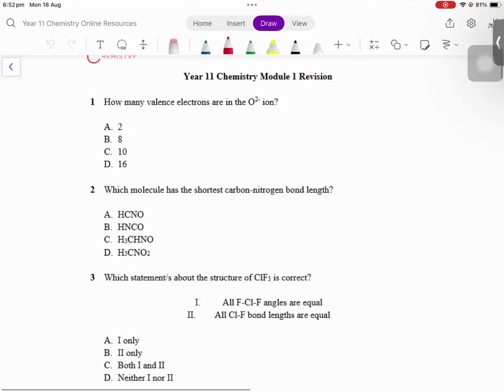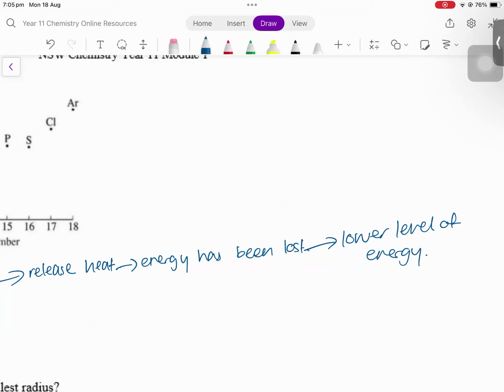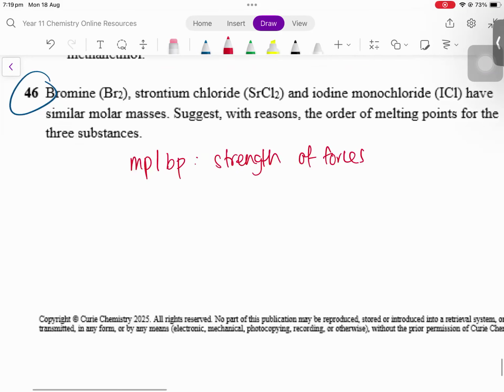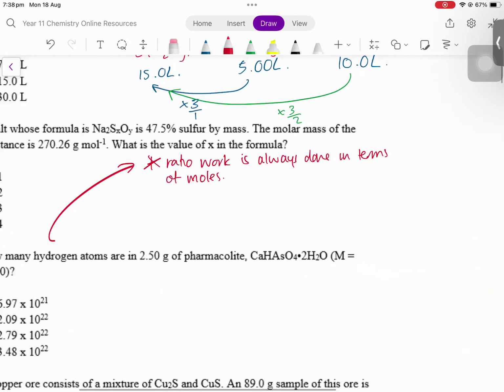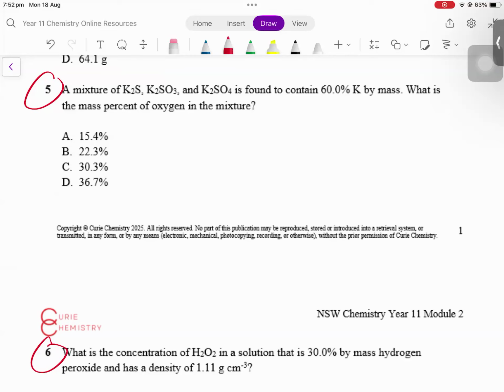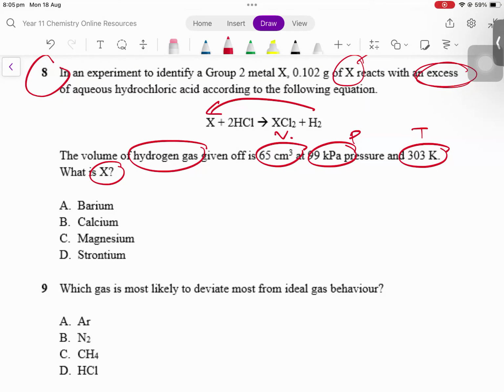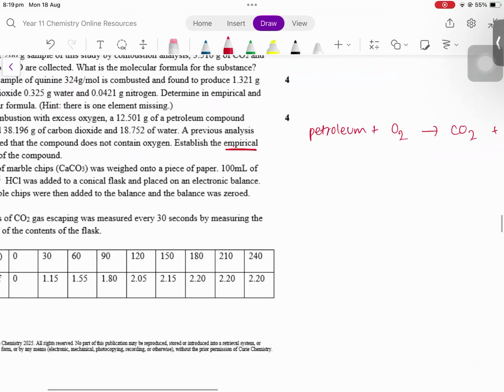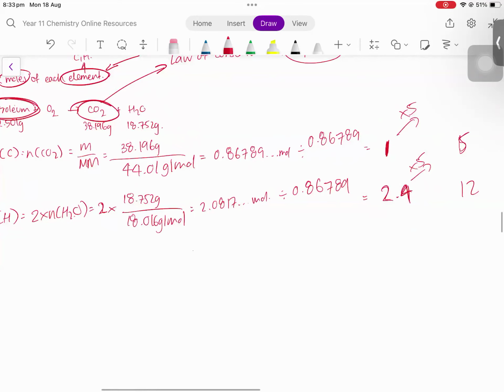Year 11 Chemistry Module 1 and Module 2 Revision